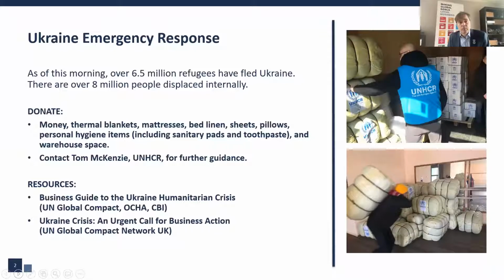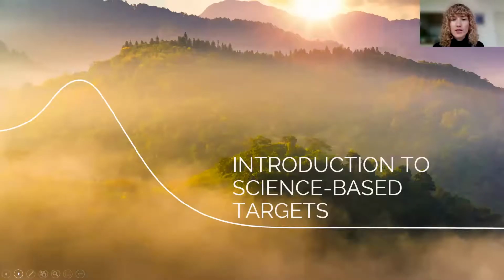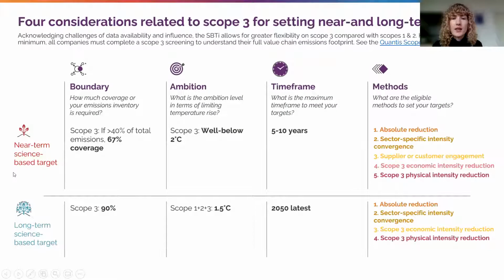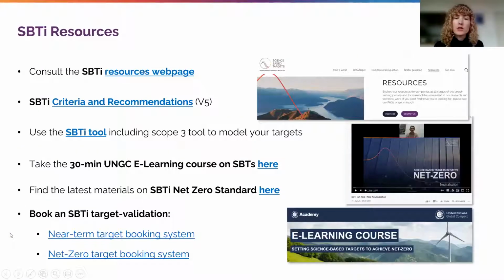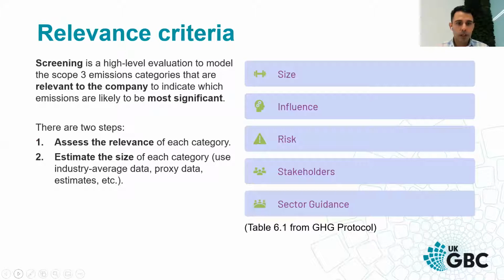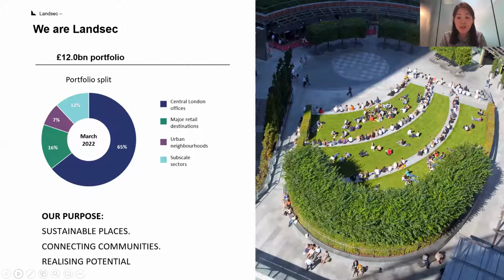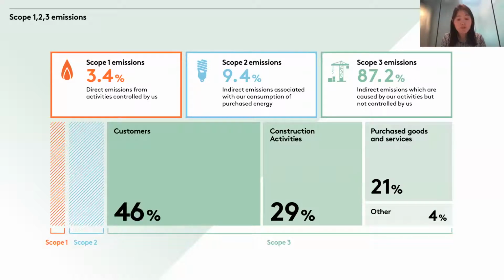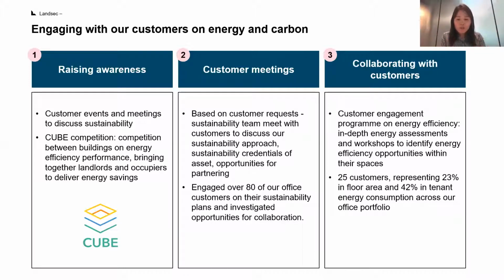Reducing Scope 3 Emissions: Leased Assets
To support companies to reduce carbon emissions across their value chain, the UN Global Compact Network UK hosted a series of topical and interactive webinars exploring how companies can tackle Scope 3 emissions categories as defined by the GHG Protocol. Participants heard from climate specialists and business leaders as they shared best practices for identifying, measuring, and reducing their Scope 3 emissions. This session focused on Categories 8 and 13 - Leased Assets.

Guest speakers included:
- Fernanda Amemiya, Sustainability Director, Landsec
- Karl Desai, Senior Advisor - Advancing Net Zero, UK Green Building Council
- Olwen Smith, UK & Worldwide Regional Lead - Commit to Action Programme, CDP & SBTi

We thank Shoosmiths, Owen Mumford, and PA Consulting for sponsoring this series.

The 'Reducing Scope 3 Emissions' webinar series was hosted by the UN Global Compact Network UK in 2022. Interested in gaining access to all of our exclusive learning and engagement opportunities? Find out more about becoming a member on our